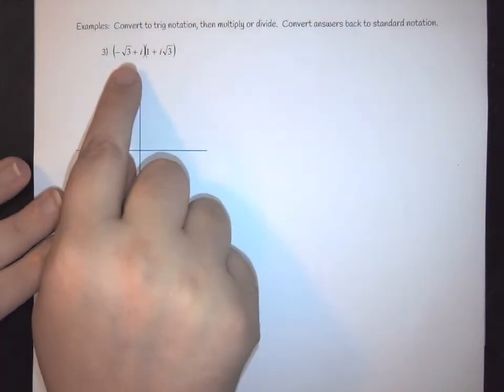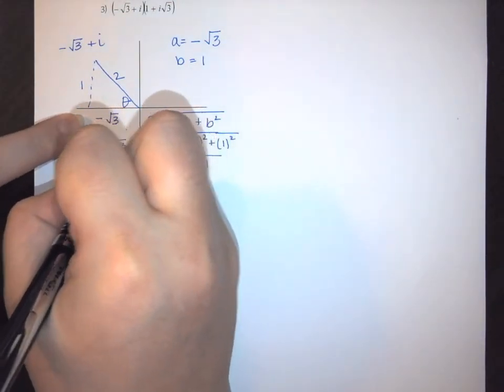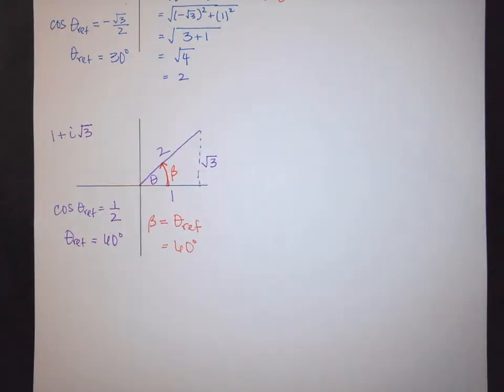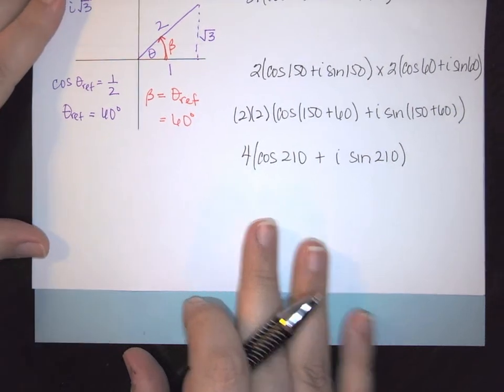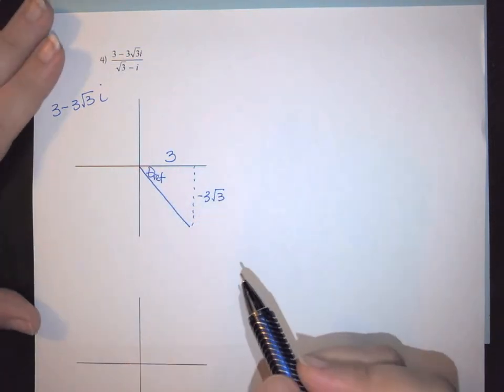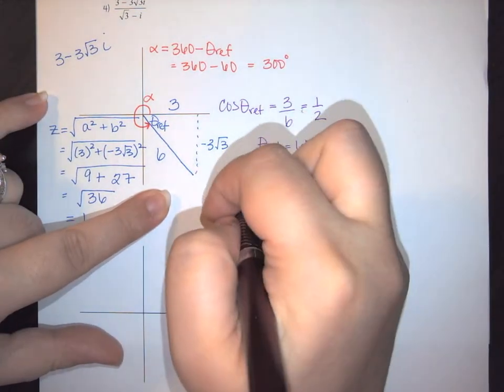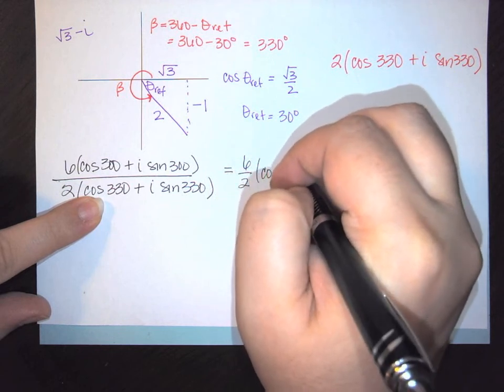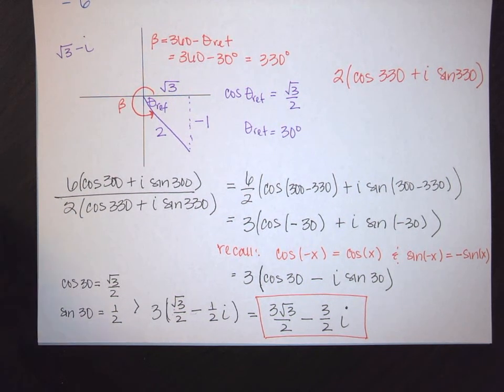Complex Trig Notation Conversions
Convert from Trig Notation into Standard Form and from Standard Form into Trig Notation.